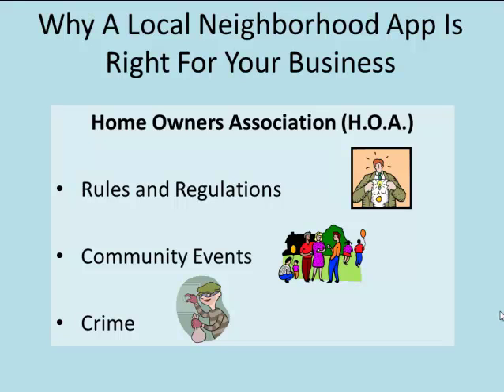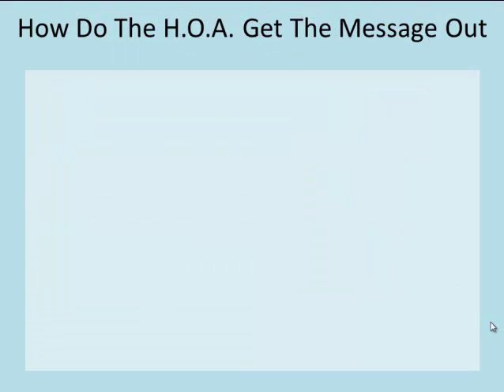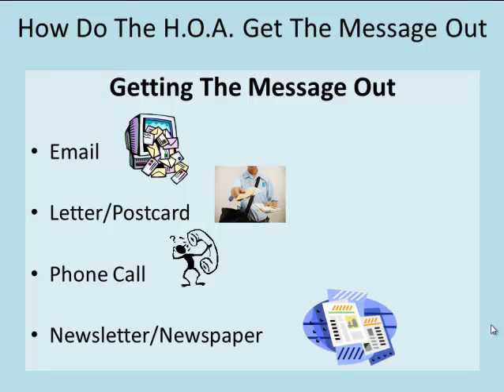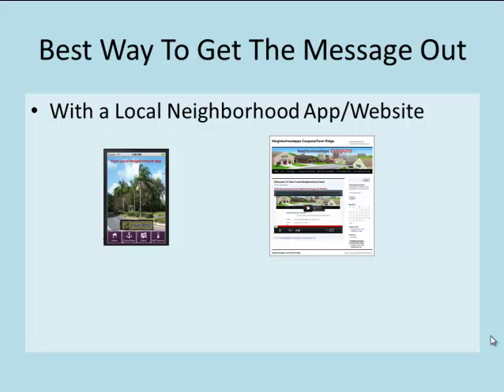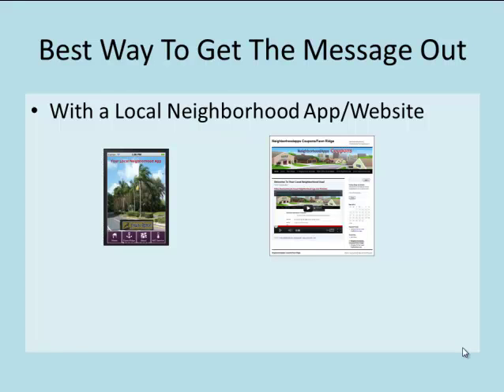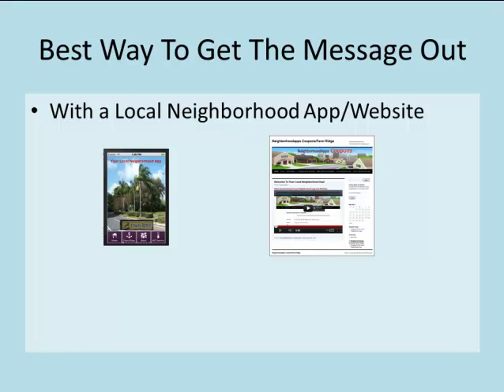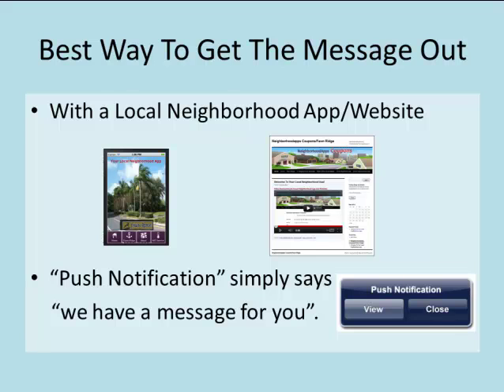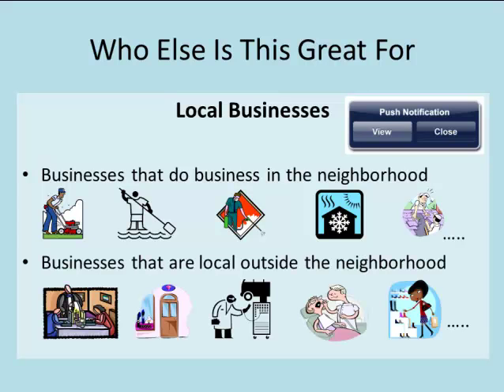Why a local neighborhood app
AppSystem LLC makes Specialty Apps for local business to grow their business. It's important to have advertisement that works the best for your business. An Individual Business App is great for your business. Just about everyone these days has a Smartphone. Your IBA makes it possible for you to have an 1 on 1 relationship with your customers 24/7. Our Local Neighborhood will help you also become the go to business within a community. This video will explains how this type of advertising will out perform any other advertisement that you are involved with today.